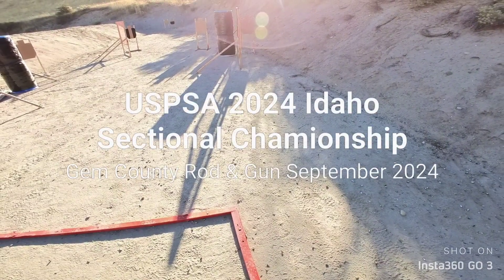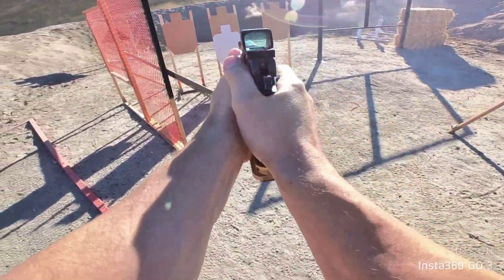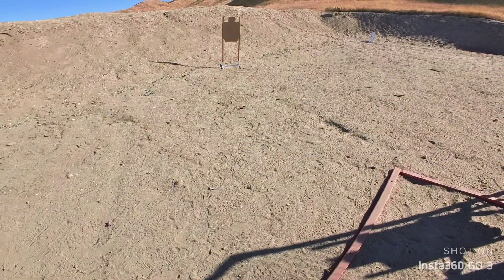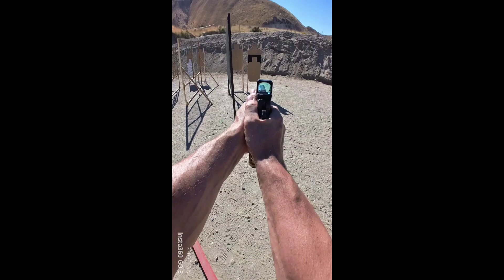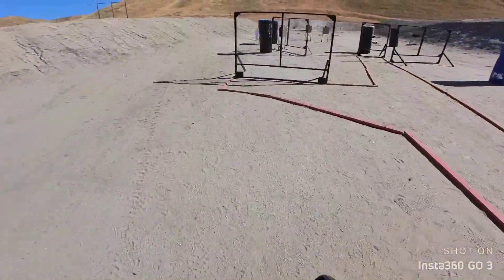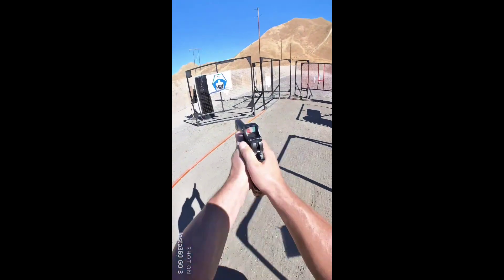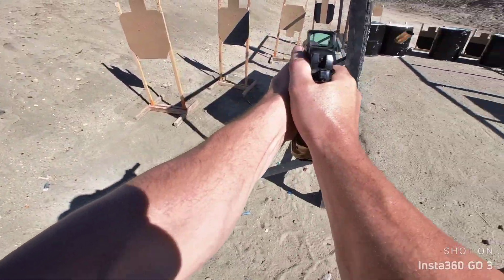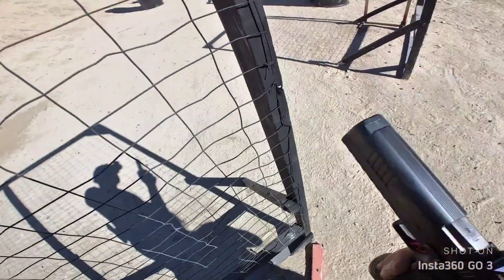USPSA Idaho 2024 Sectional Championship